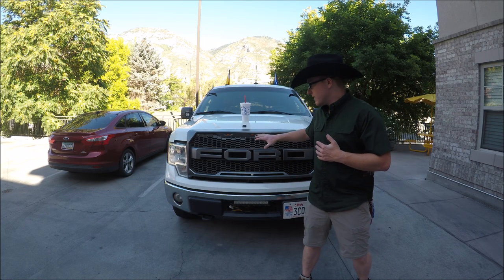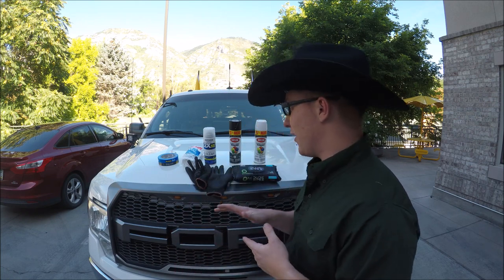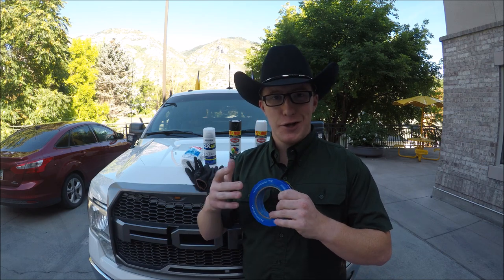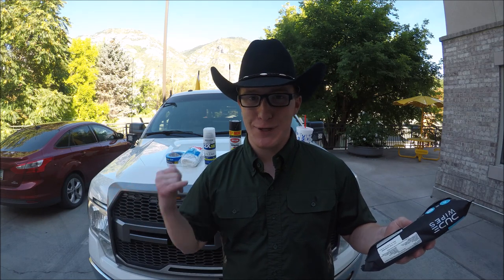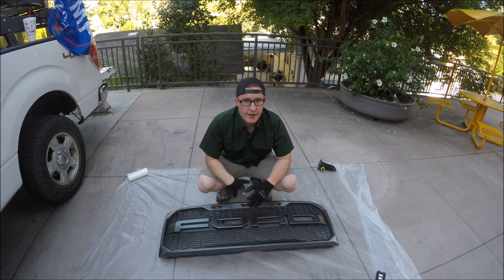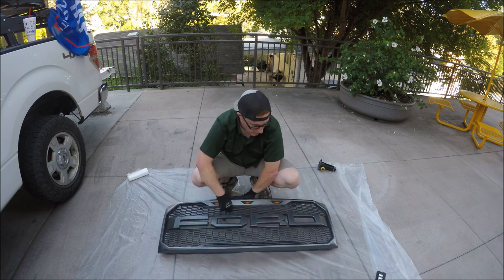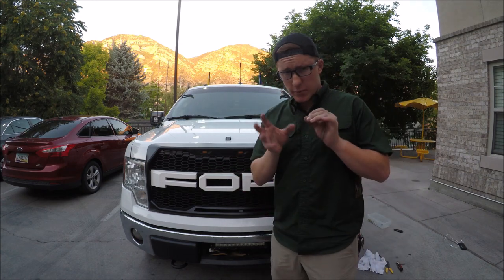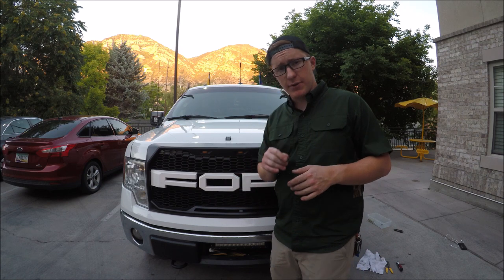Painting a F150 Raptor Grille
Hey guys, if you are like me then you love the look of a RAPTOR GRILLE on your F150 but you hate the Grey-ish color that it comes in. Well I decide to change that, with a Black and White color Match!